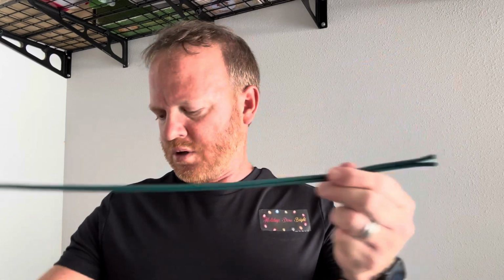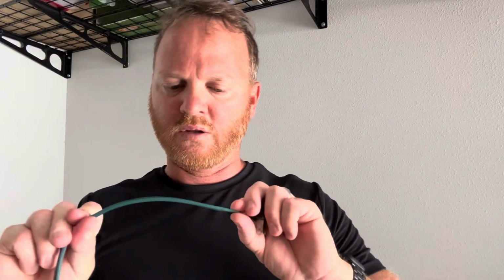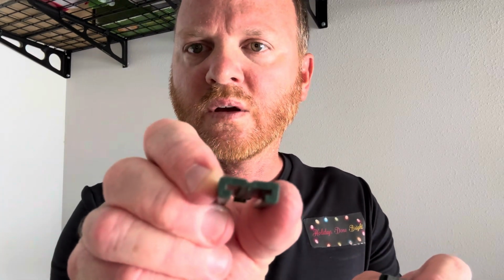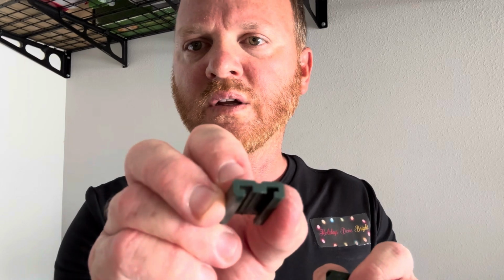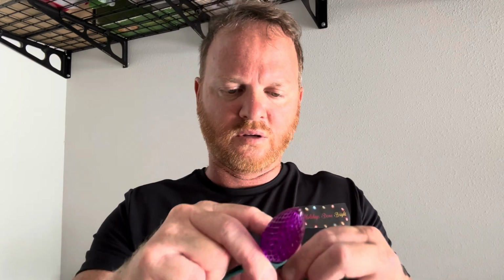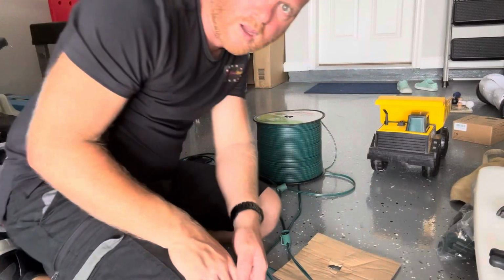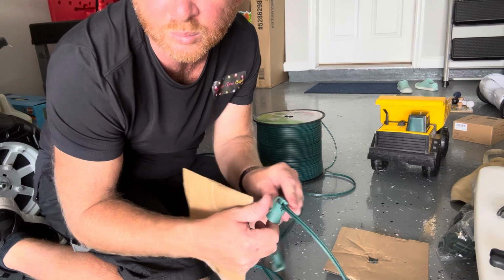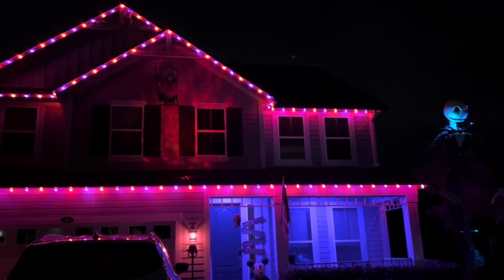DIY Custom Holiday Lights: Easy Tutorial for Christmas, Halloween & 4th of July! 🎄🎃🔴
Want professional-looking holiday lights without buying expensive pre-made strands? This easy DIY tutorial shows how to build custom light strings for Christmas, Halloween, Independence Day, or any occasion—full control over length, spacing, bulb colors, and durability!

Materials you'll need:

SPT2 wire (thicker insulation for weather resistance; SPT1 works but less durable)
Vampire plugs (male/female connectors with "teeth" for splicing—no stripping tools needed)
C9 sockets and holiday bulbs (e.g., orange for Halloween, multicolored for Christmas)

Step-by-step:

Measure/mark wire sections (use painter's tape)
Insert wire into vampire plugs to splice/connect
Attach sockets at desired spacing (6-12 inches typical)
Secure connections with caps for protection
Add female adapters for extensions/branches
Test and hang—easy bulb/socket replacement if needed

Tips: Press sockets with cardboard to save fingers; start small to test. Tedious but rewarding—cleaner installs, no excess wire!

Perfect for homeowners wanting custom outdoor decor. Got a holiday lighting hack? Share in the comments! 👇 What holiday are you lighting up next?

👍 LIKE if this inspires your next light project
📩 Comment: Christmas lights or Halloween—your pick?